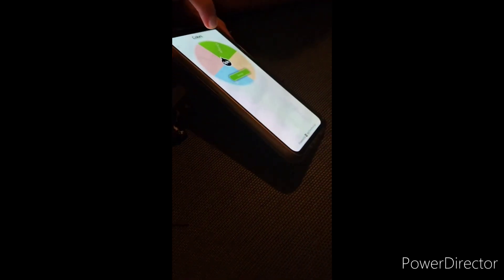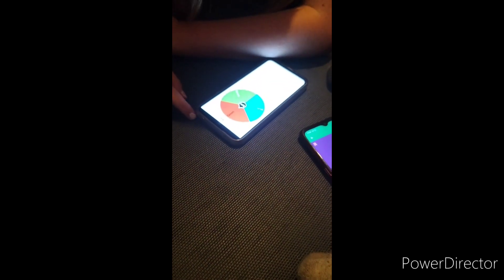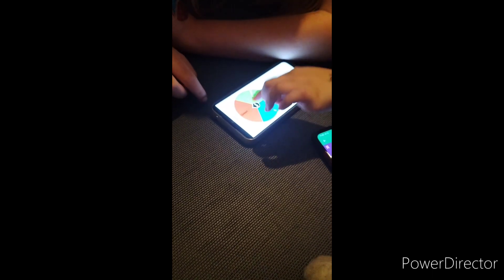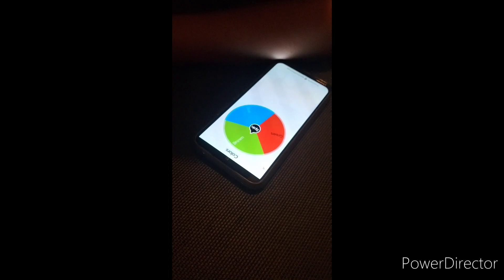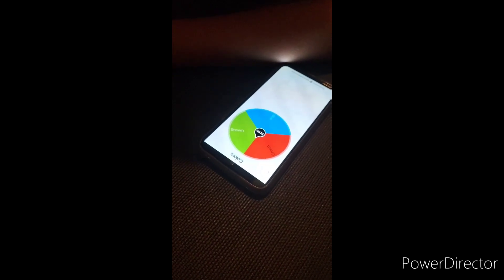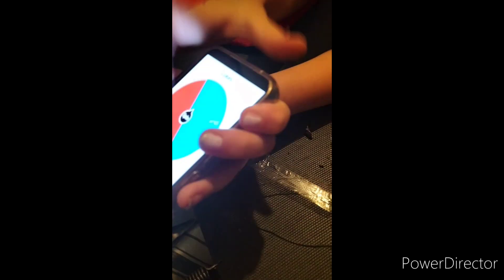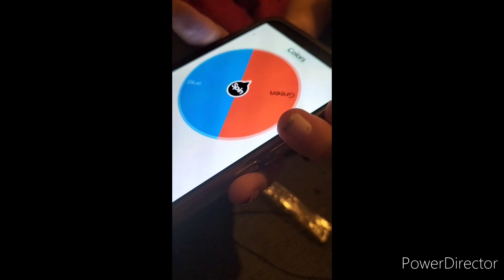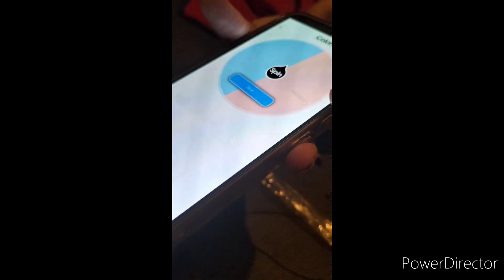ONE COLOUR FOOD CHALLENGE - *middle of the video didn't record*